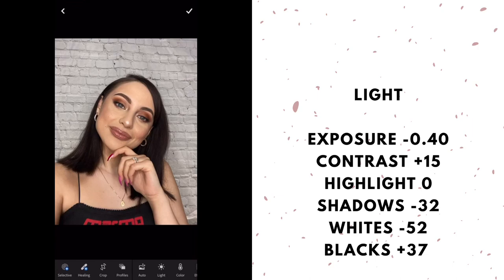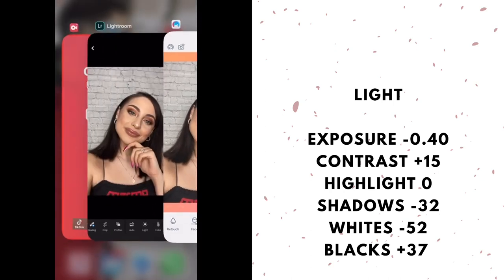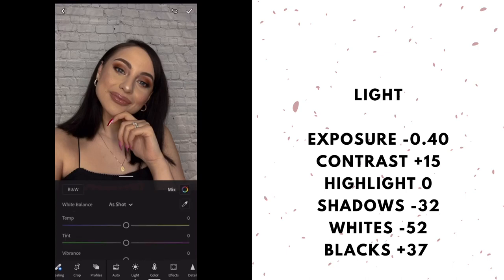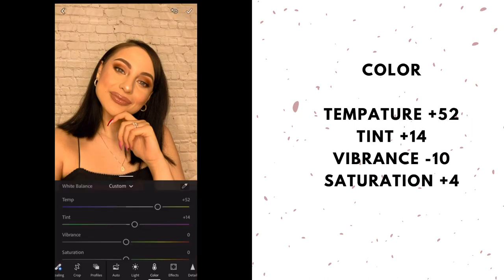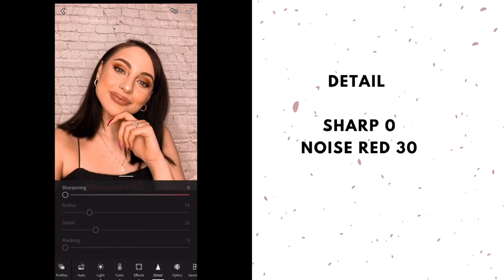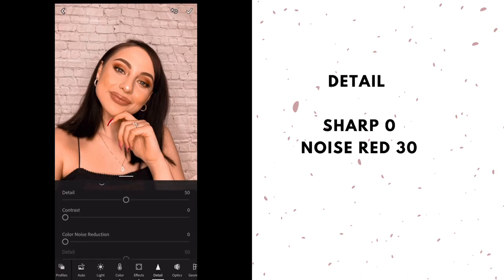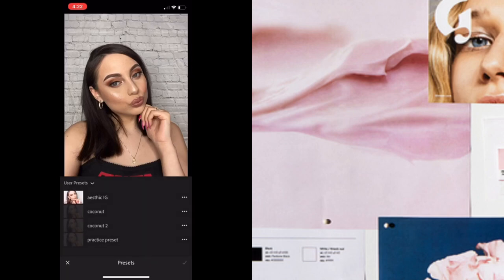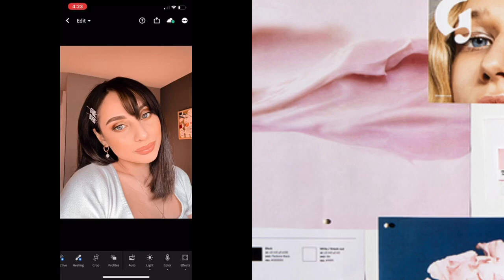HOW I EDIT MY PHOTOS ON LIGHTROOM: WARM/“COCONUT" PRESET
Hello everyone!

This will be a long video! But I wanted to show you how to create this warm/“coconut” preset. Lately I’ve been loving using this preset for my selfies recently. 💖

If you decide to use this preset, feel free to make any adjustments for your preference! (:

Also this app is free! In this video I used my iPhone.

Love,

Carolina H. 💖